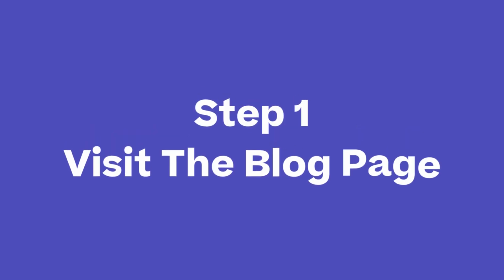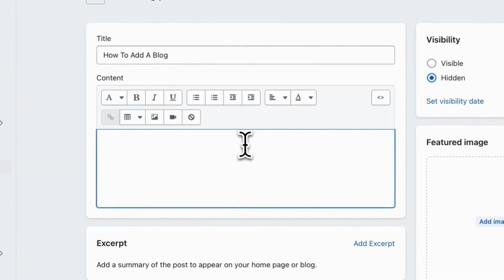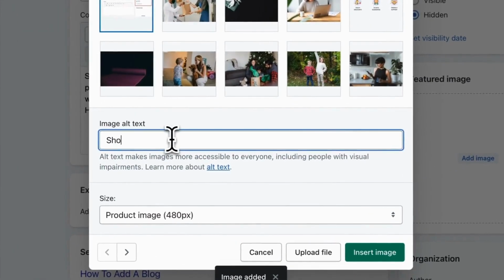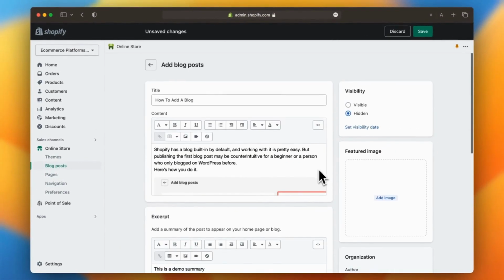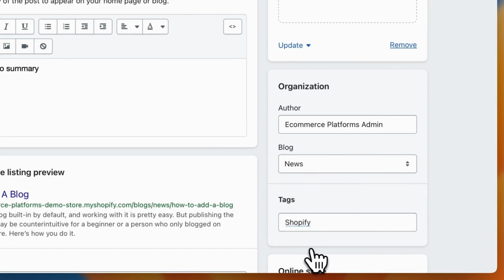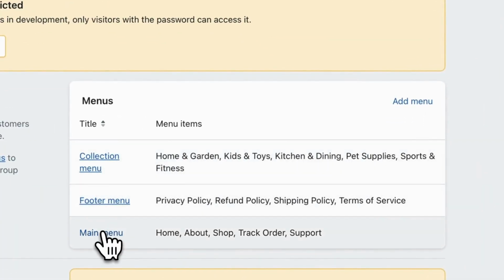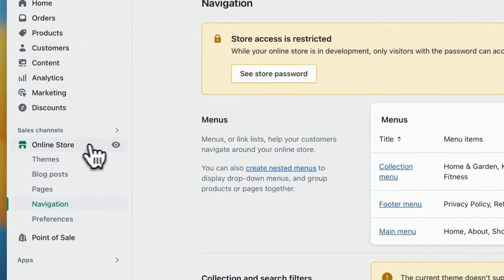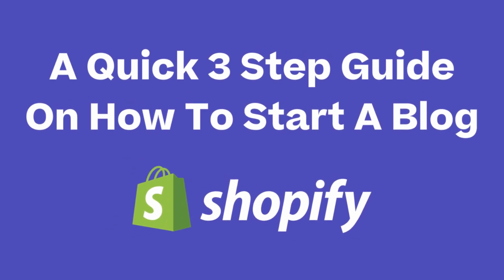How to Start a Blog on Shopify | Ultimate Guide for Beginners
Welcome to the ultimate guide on how to start a blog on Shopify! In this comprehensive video, we will walk you through the step-by-step process of creating a successful blog using the powerful Shopify platform.

Whether you're a beginner or an experienced blogger looking to monetize your content, this video is packed with valuable insights and practical tips to help you get started on the right foot.